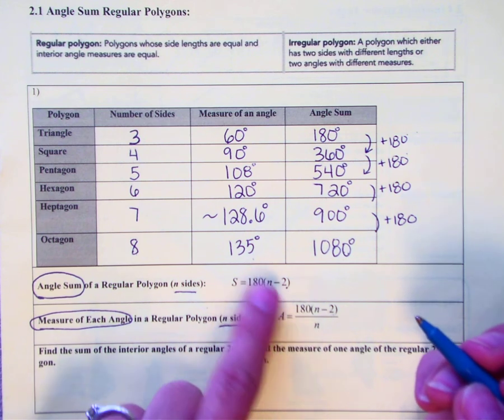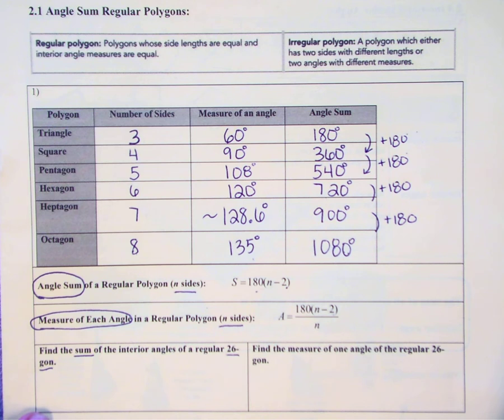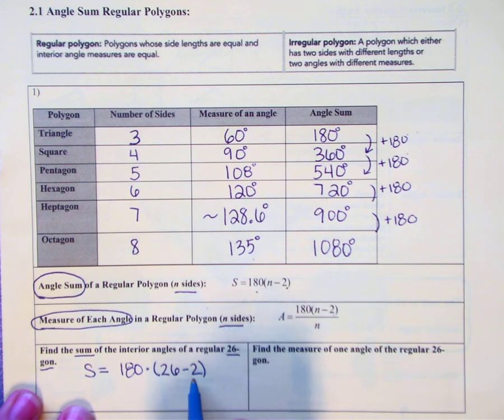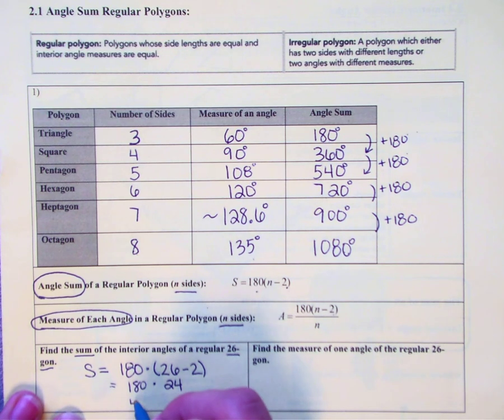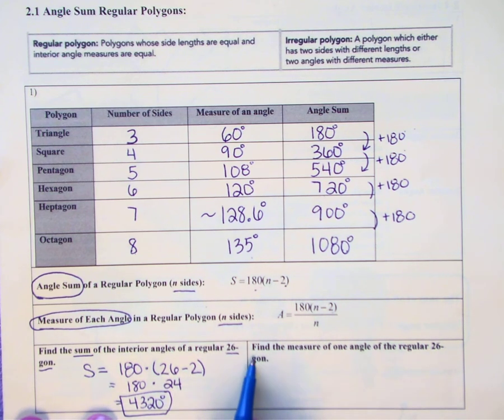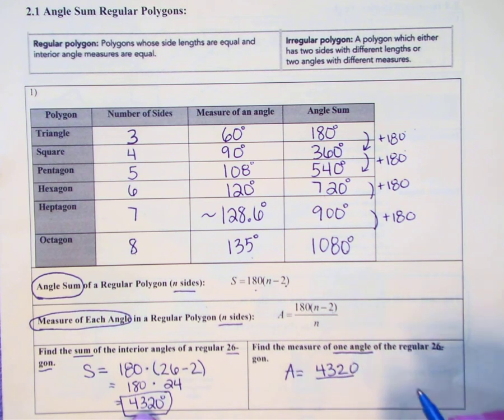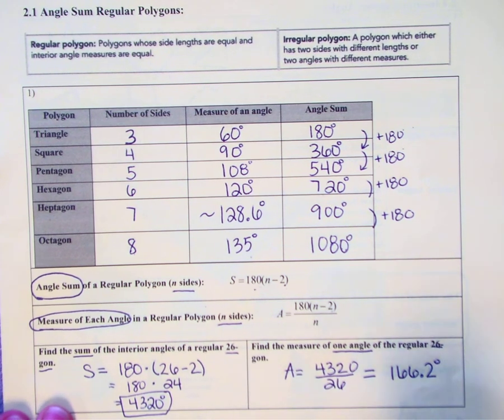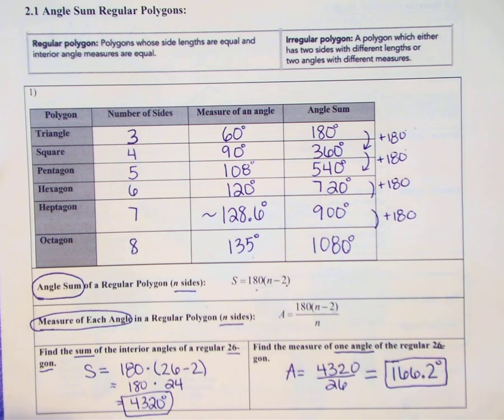Unit 2 Lesson 2.1 (part B)